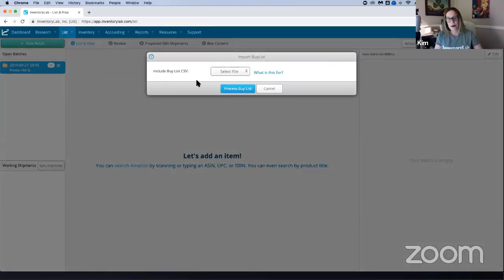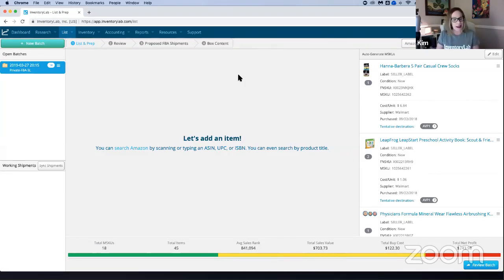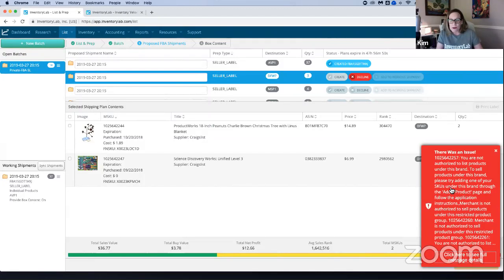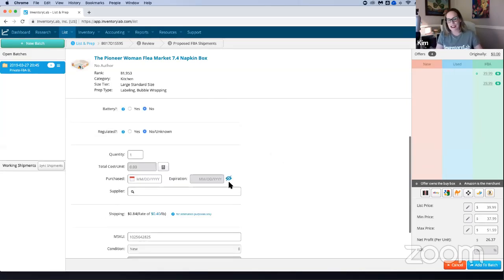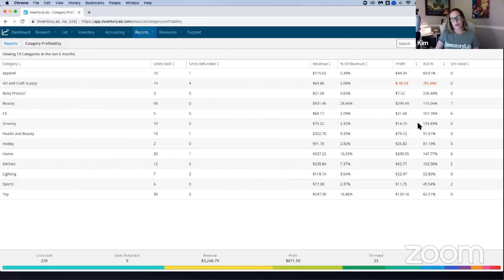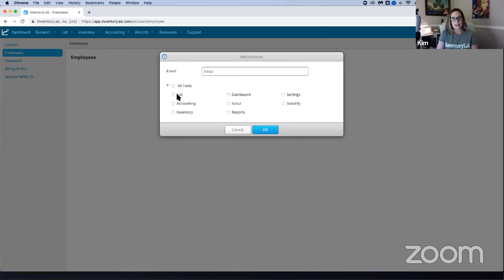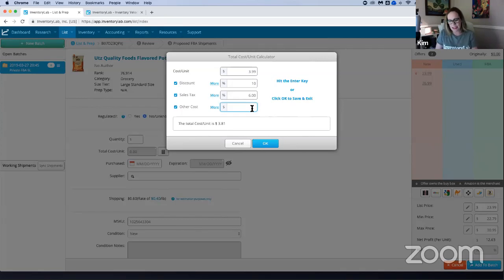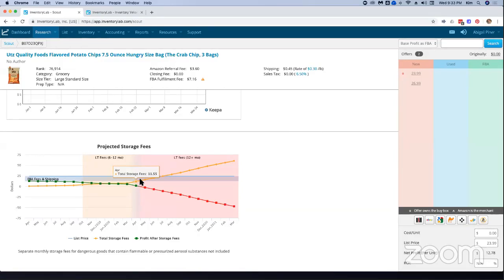Learn how Inventory Labs can Help Your Amazon Business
If you want to get monthly coaching on how to scale your Amazon FBA Business selling Clothes and Shoes Amazon check out